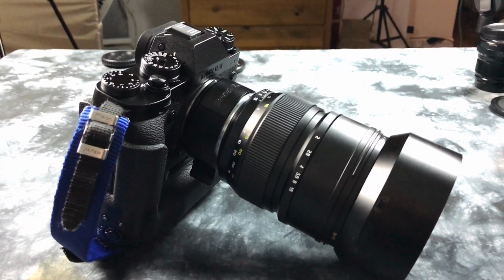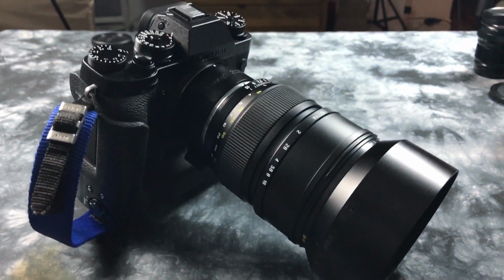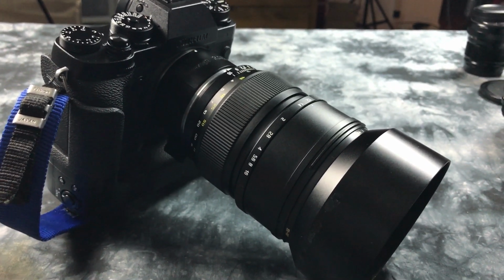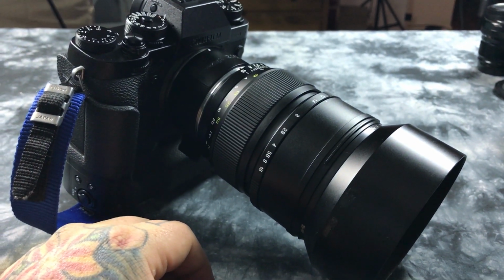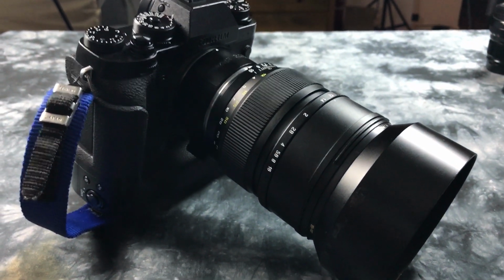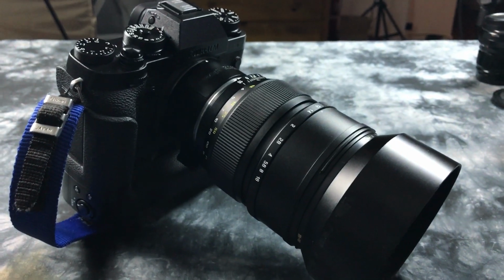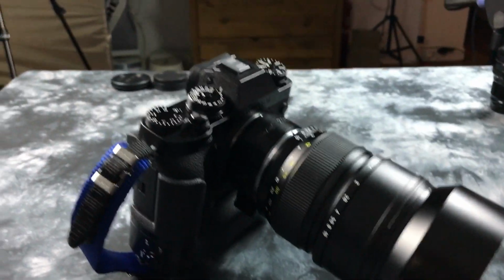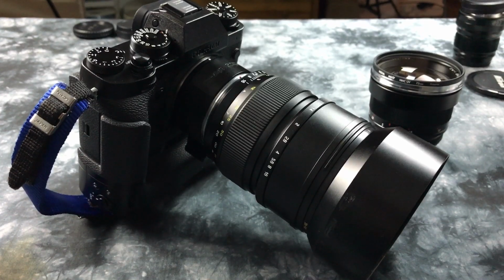😬 FUJIFILM USERS! Your mental "block" on lenses